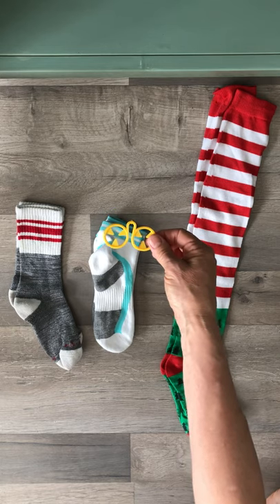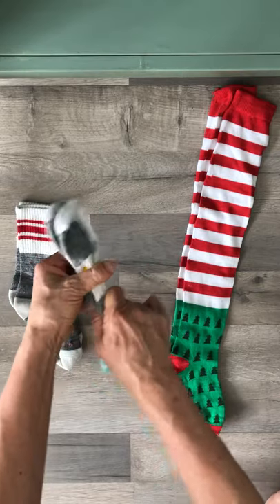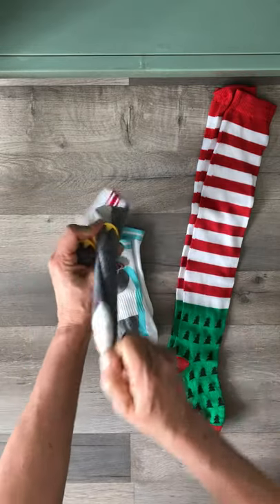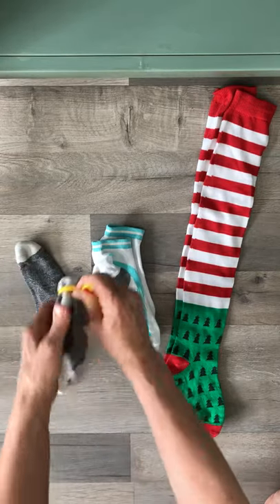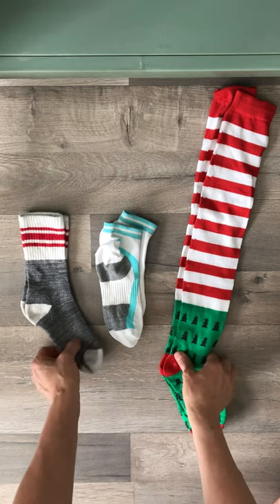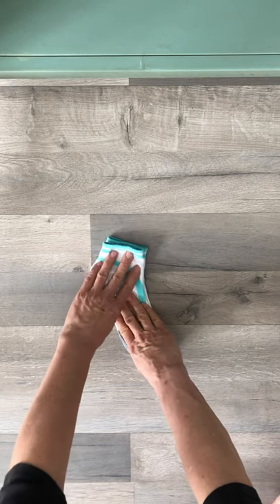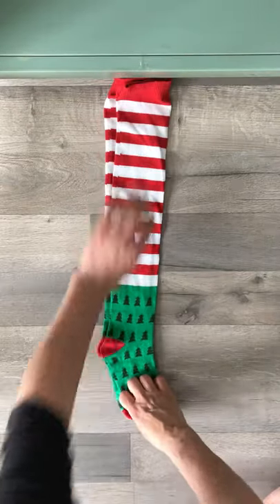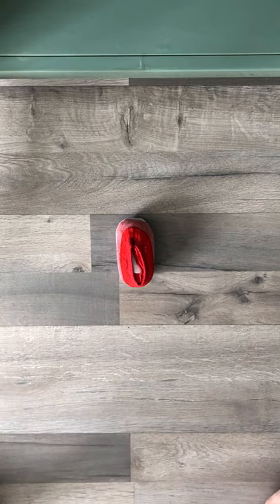Sorting and Folding Socks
For individuals with visual impairments, sorting socks can be a challenge. Sometimes people make it easy on themselves by purchasing and wearing only one style and color of socks. However, others wish to have a variety of styles and colours.

To keep socks together, socks can be washed in pairs by attaching the socks together with sock locks / sock sorters / sock organizers. These are small rings with inner teeth that you pull the pair of socks through to keep them together in the wash, and in your drawer if you wish. I don’t recommend using safety pins because they can come undone, rust, or get stuck in the washer, which creates a safety hazard.

The sock folding method in the video can be used with long socks, short socks, tube socks, or any style of socks. Here’s how:

1.   Place a pair of socks on a flat surface like a table or a counter.
2.   Lay one sock flat on top of the other with the toes together, the heels together, and the cuffs together.
3.   Turn the socks so that the toes are near your body and the cuffs (open ends) are away from your body.
4.   Pinch the toes and roll the socks tightly away from your body until you reach the cuff.
5.   With your right hand, grasp the sock roll, along with the 3 inside edges of the cuff. Hold tightly.
6.   With your left hand, grasp the remaining outer edge of the cuff and pull it up and around the ball. Ta-da! You’ve folded your socks.